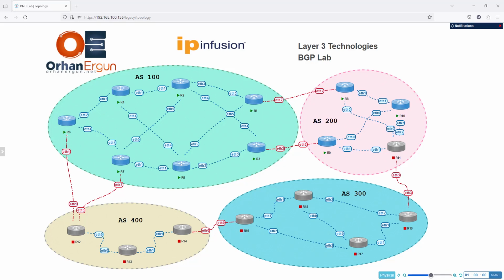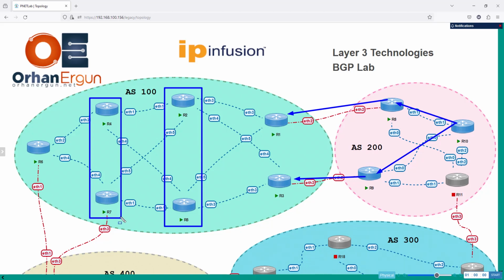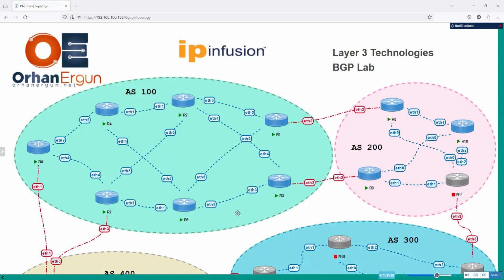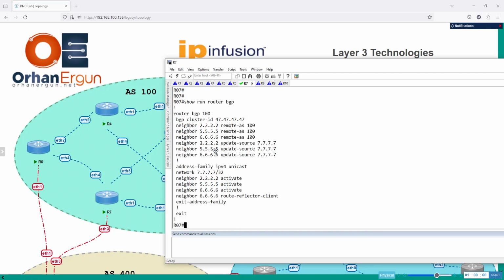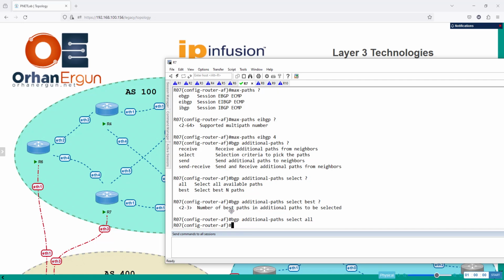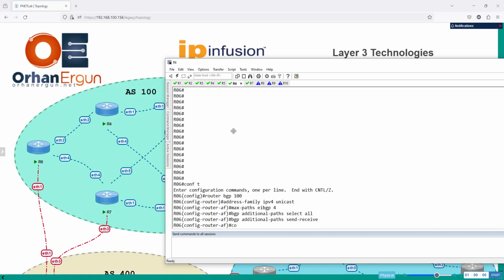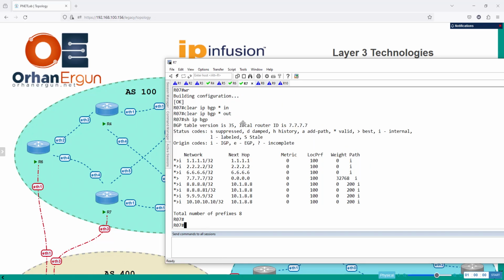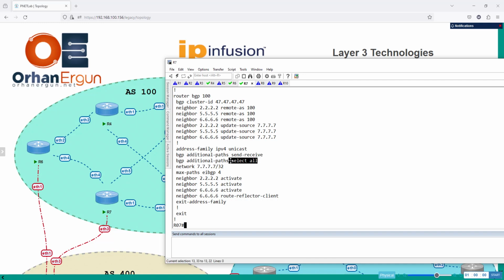046 task 15 bgp additional paths